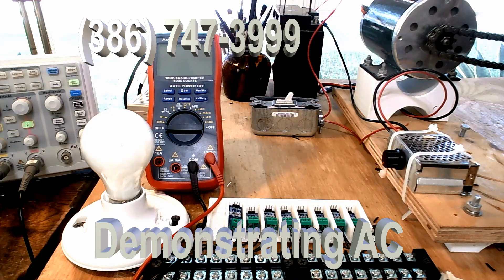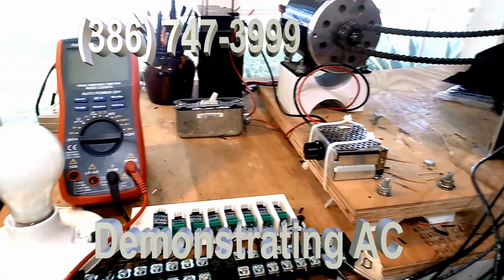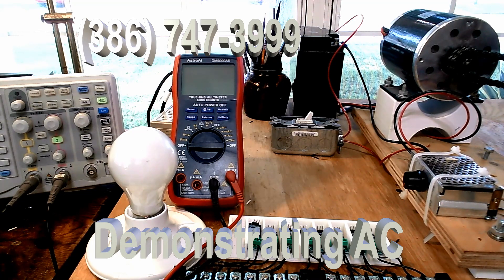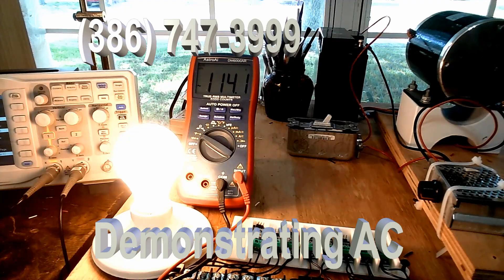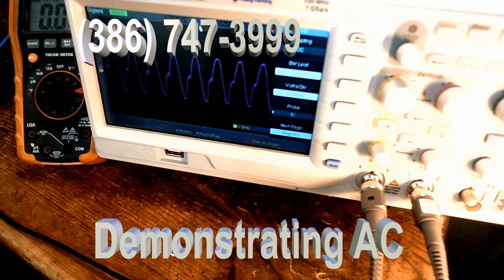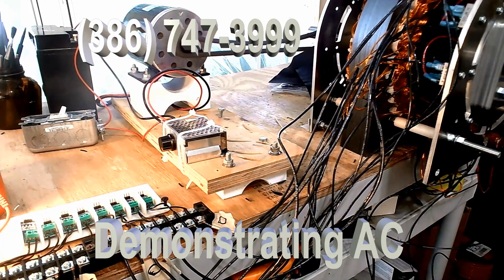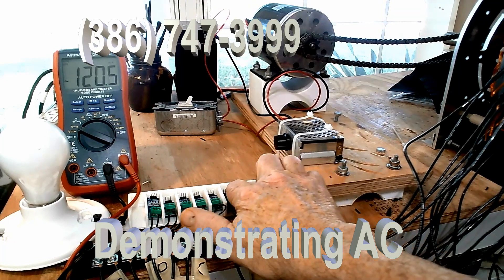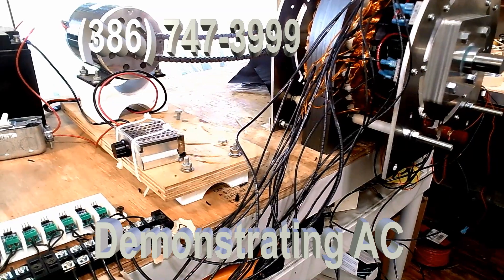Demonstrating AC w/ FTC Generators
This video shows that we will convert our high efficiency DC generators to high efficiency AC alternators 50/60 Hz 120/230 VAC